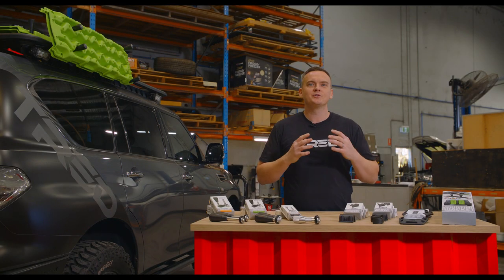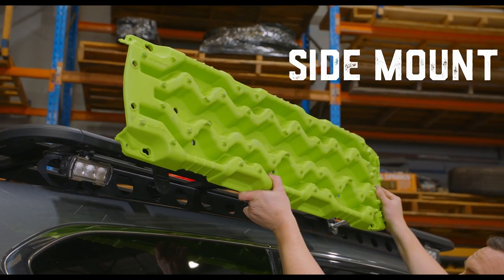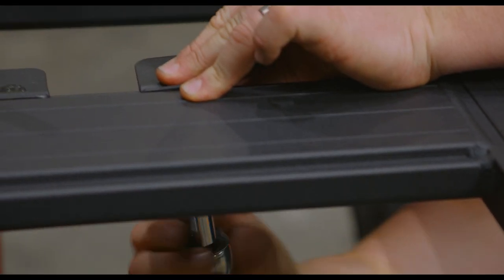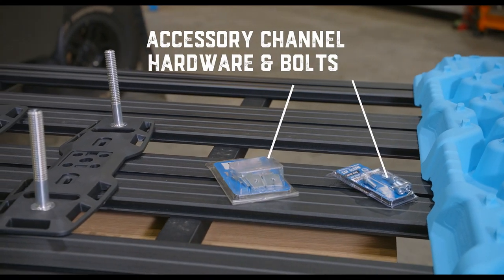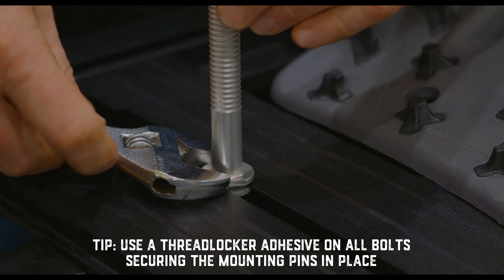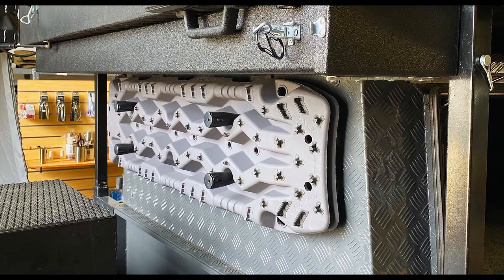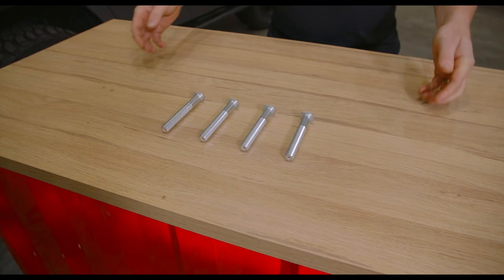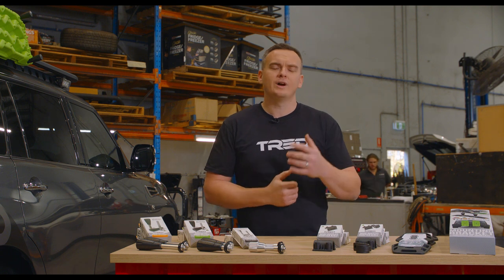TRED Recovery Board Mounting Installation Information with Mounting Products by TRED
One of the things that you can enjoy almost more than getting out off-road is working on your vehicle, accessorising it, and setting it up just right for you.

In this video, we are going to show you what you need to consider and do when mounting up your TRED recovery boards.

Mounting Solutions Featured in the Video:
P/N: T2SP115 - TRED 115mm Mounting Pins With Nut- Pair
P/N: SPEX140 - TRED 140mm Long Extension Pin- Pair
P/N: T2QP112 - Quick Release Mounting Pins 112.5mm - Pair
P/N: T2QP162 - Quick Release Mounting Pins 162.5mm - Pair
P/N: TMBP01 - TRED Mounting Base Plate - Twin Pin
P/N: TPMKBA01 - TRED Pro Mount Bracket Adaptor Kit01
P/N: TPMKBA02 - TRED Pro Mount Bracket Adaptors Kit02
P/N: TPMK - TRED Pro Mounting Kit